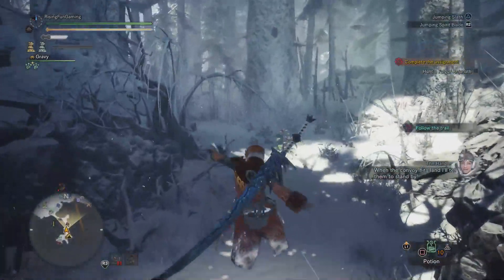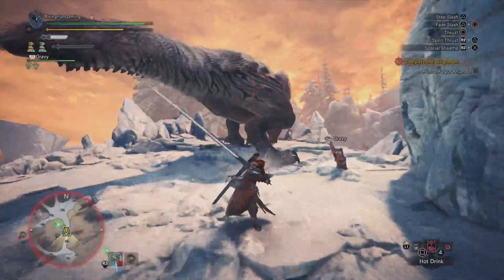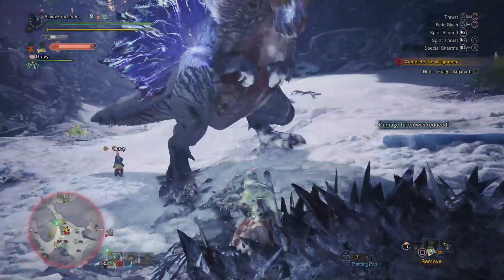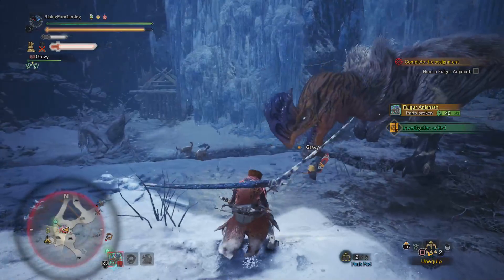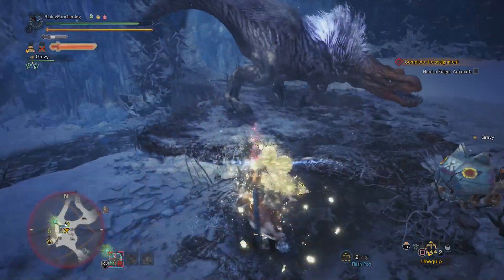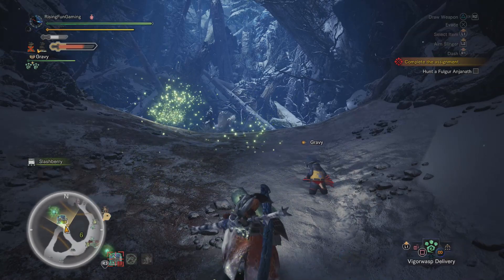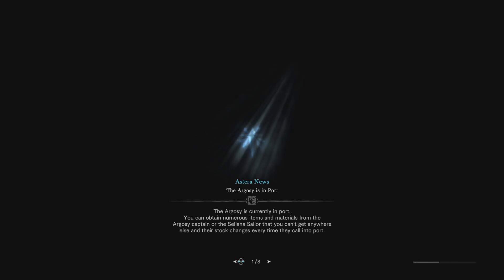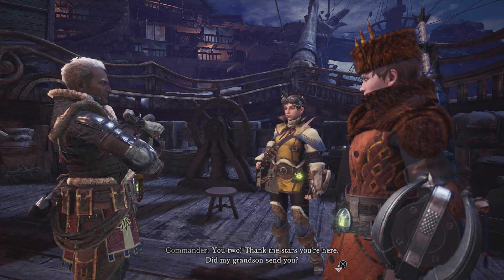Let's Play Monster Hunter World Iceborne #12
Time to play with Fulgur Anjanath!